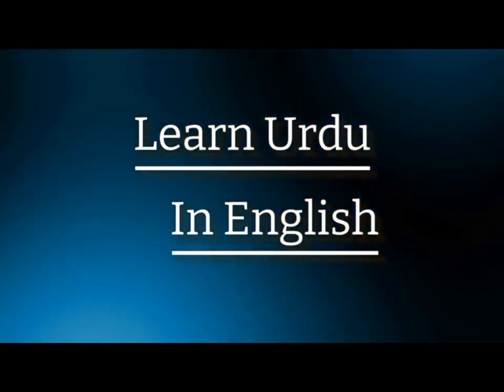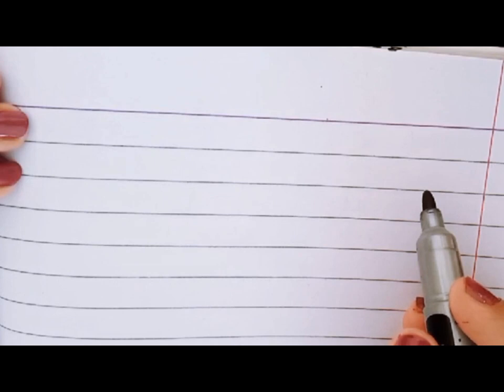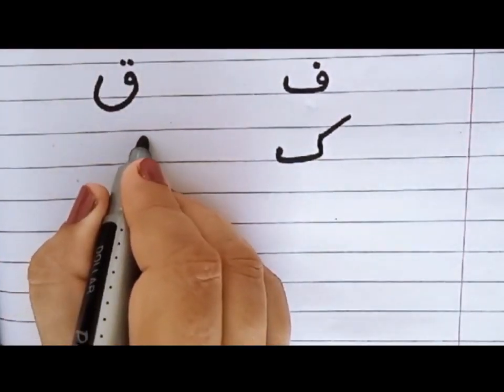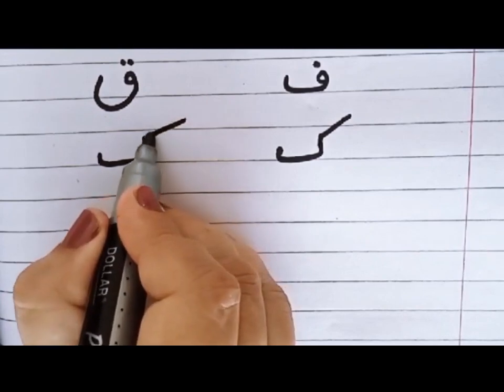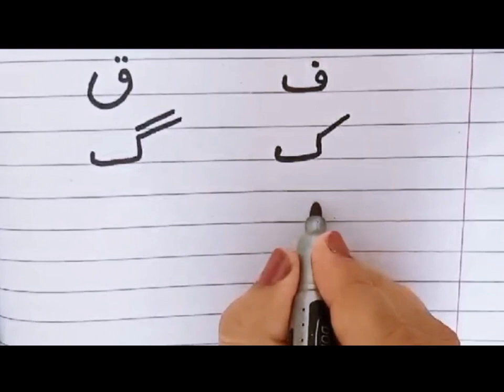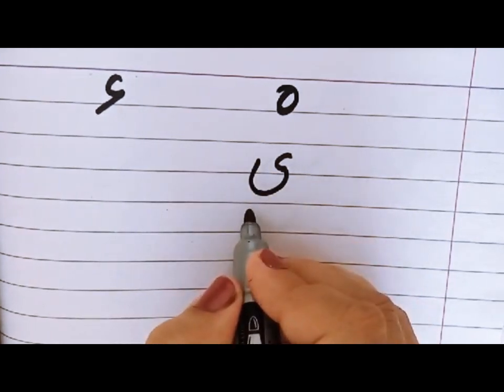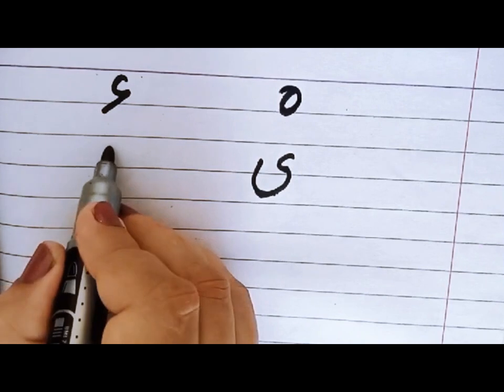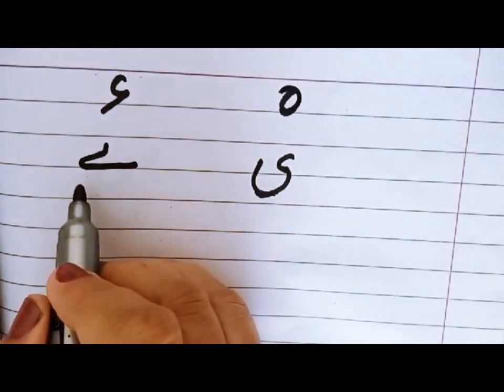How to write Urdu Alphabets | Lesson 3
Urdu is written in a script that is based on the Arabic script and contains 35 basic characters. These characters are written from right to left, which is the typical direction for scripts in the Arabic family. The Urdu script is a beautiful and flowing cursive script, making it an integral part of the cultural and linguistic identity of Urdu speakers.